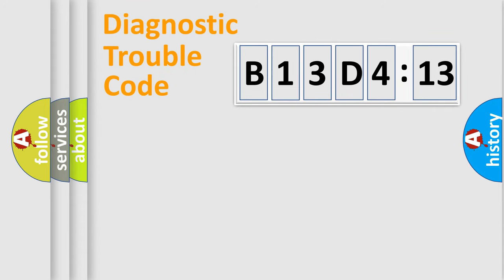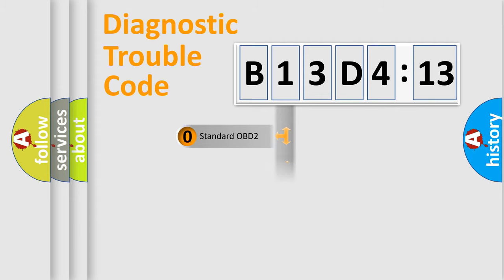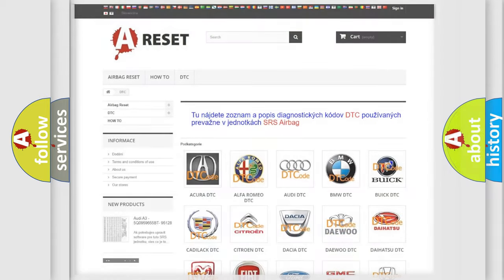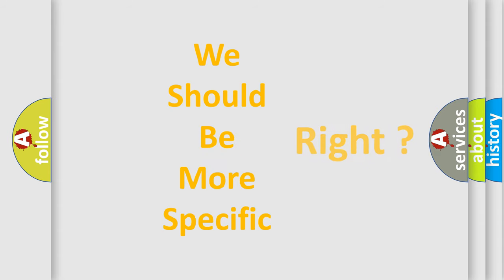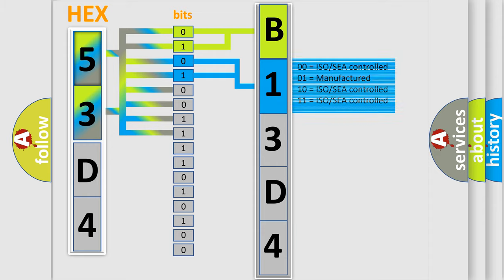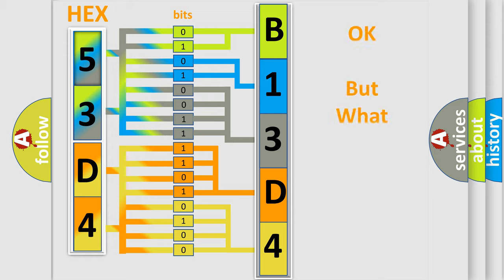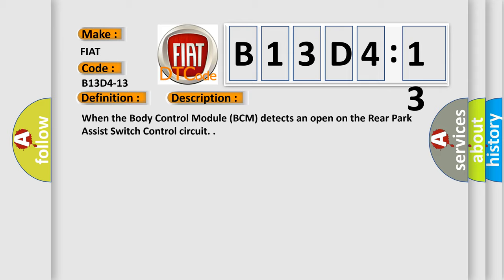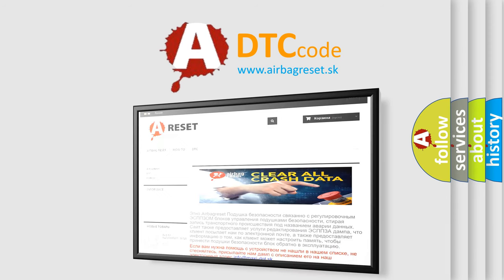DTC Fiat B13D4-13 Short Explanation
Contents:
0:21 Basic DTC analysis according to OBD2 protocol standard.
1:48 Insight into programming
2:58 A diagnostically understandable description of the Diagnostic Trouble Code
3:05 Basic error definition

Make:
FIAT
Code:
B13D4-13
Definition:
Rear Parking Assistant Button-Circuit Open
Description:
When the Body Control Module (BCM) detects an open on the Rear Park Assist Switch Control circuit.
Failure Type:
Circuit Open